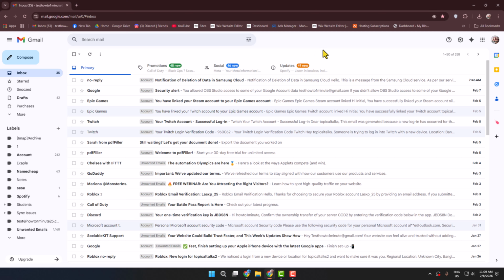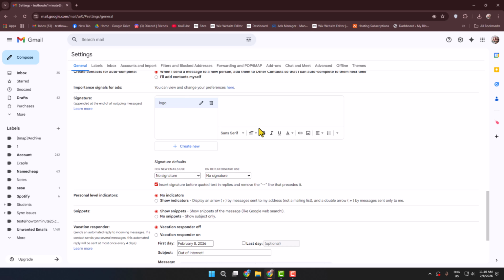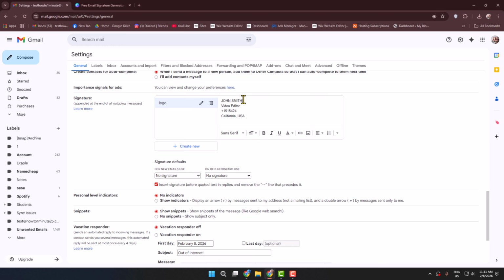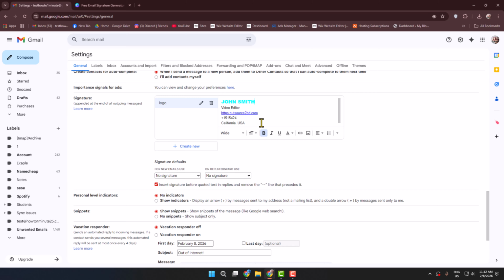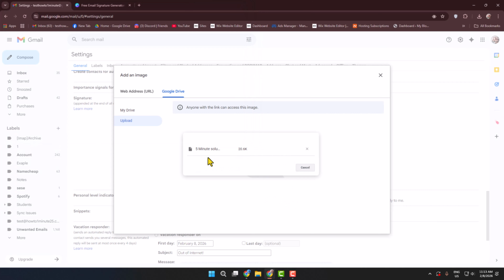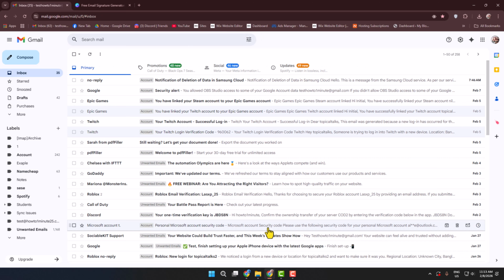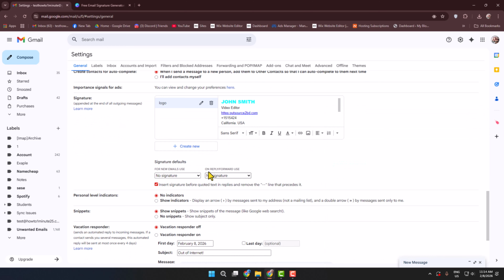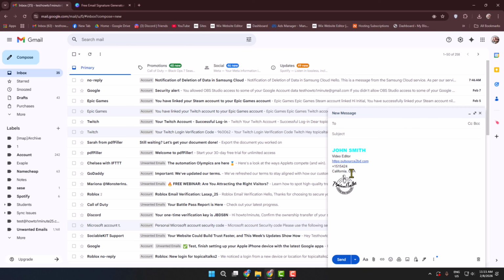How to Add Signature in Gmail in Laptop (2026)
Learn how to add a signature in Gmail on a laptop ✉️💻
This step-by-step guide shows you how to create, edit, and apply an email signature in Gmail for new emails and replies.